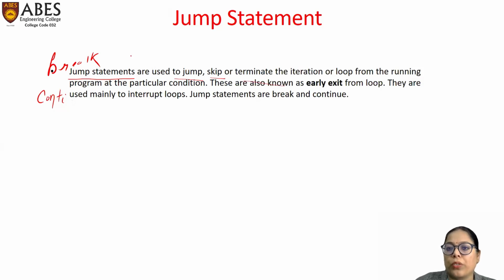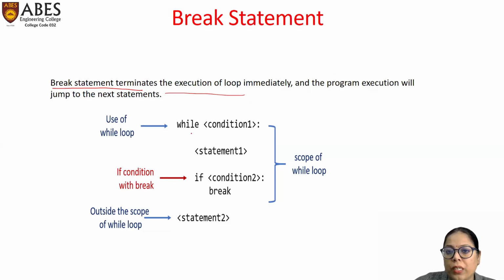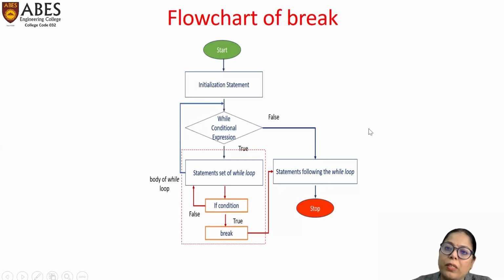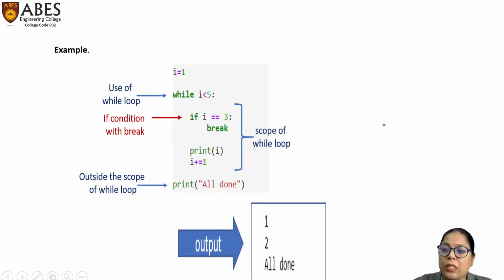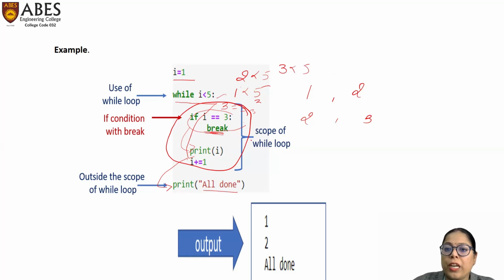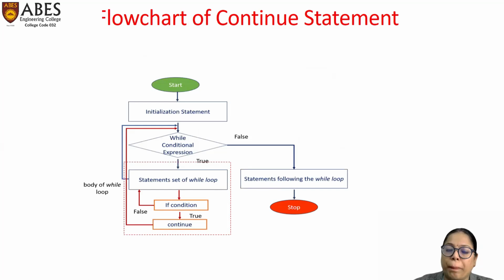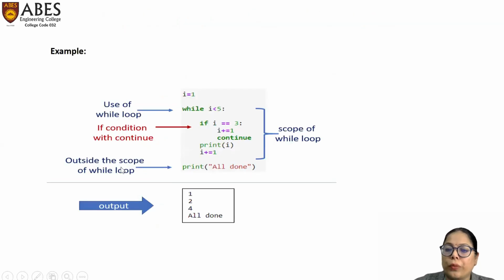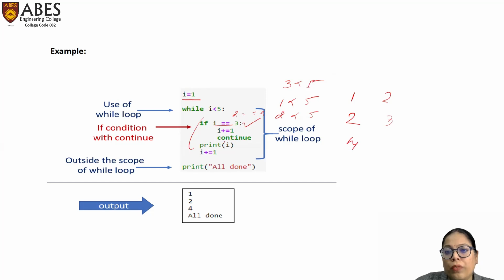Lecture 11 (Unit 2) || Loop Manipulation Using Break & Continue || Python Programming